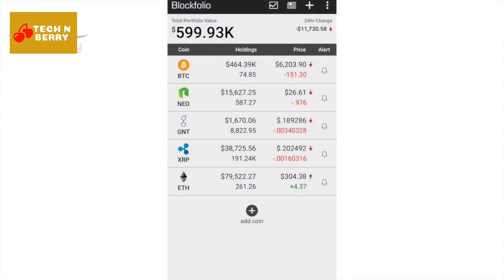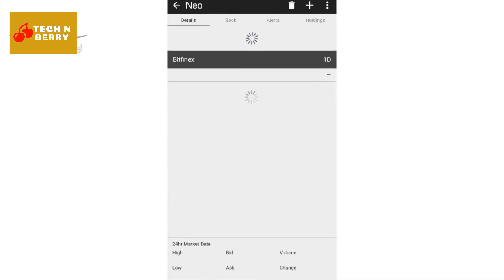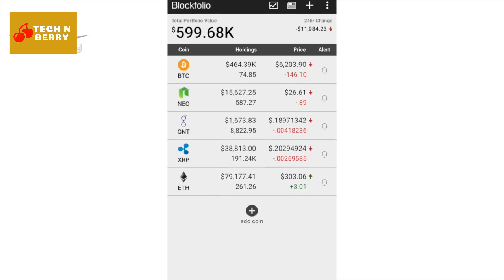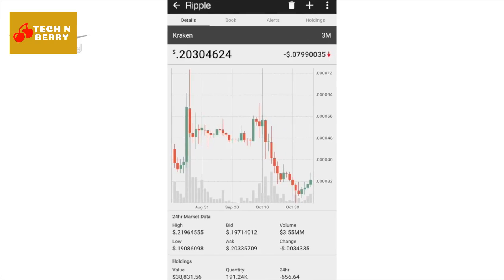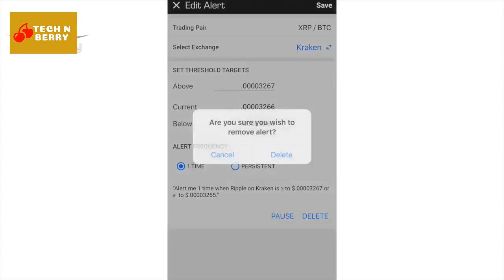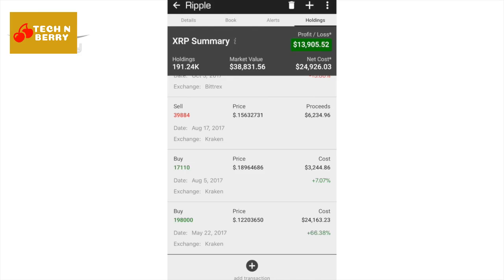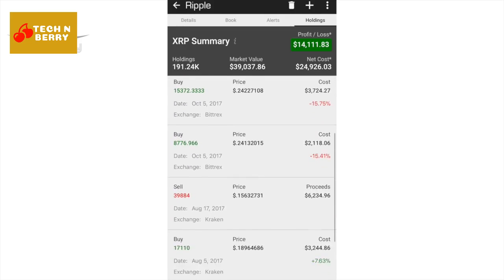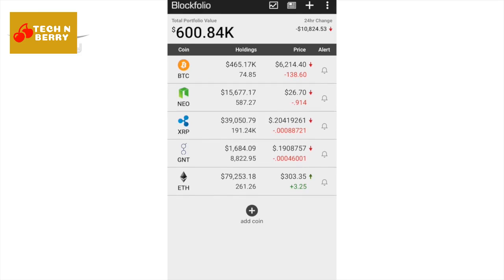Blockfolio Tutorial - Track Crypto portfolio Automatically or Manually Binance, FTX & More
Do you invest in Bitcoins?
Do you hold other crypto coins apart from Bitcoin?
Do you invest in Altcoins?
Do you invest in Defi?
Do you find those not-so-popular coins and invest in them?

If the answer to any of the questions above is a resounding yes, you must have faced the issue of keeping track of the return from each coin or your existing portfolio valuation. If you are becoming a pro cryptocurrency trader, you also need something better than excel sheets to quickly analyze your cryptocurrency portfolio and take a call on buying/selling.

As far as I’m concerned, I started my journey by using Excel sheets. It was one hell of a task and sometimes quite tiresome, considering the number of entries that would go in. Moreover, since most of the task was manual, I often missed out on good buy/sell time.

After a few months of frustration, I started looking for a solution and that’s when I found cryptocurrency portfolio management apps. These apps are developed to help seasonal or full-time cryptocurrency investors and traders effectively monitoring and managing their portfolios.